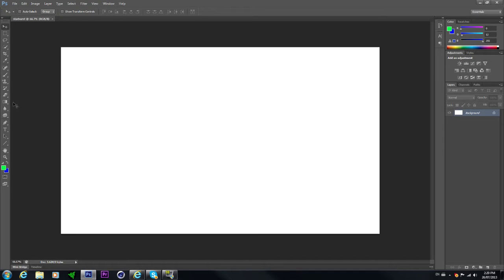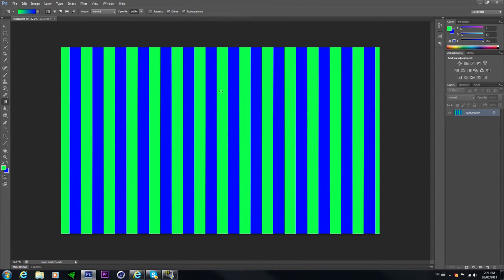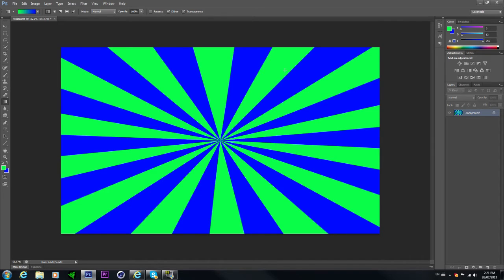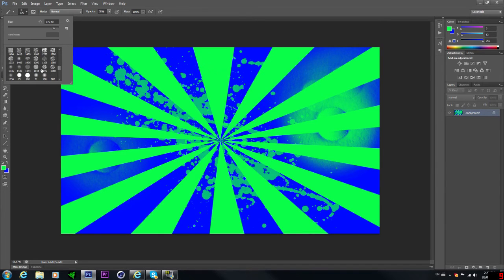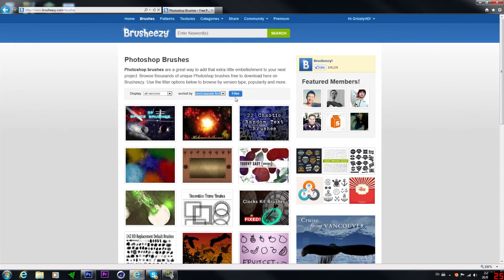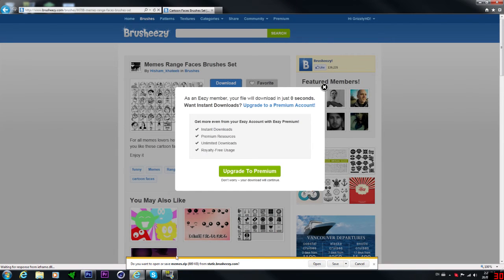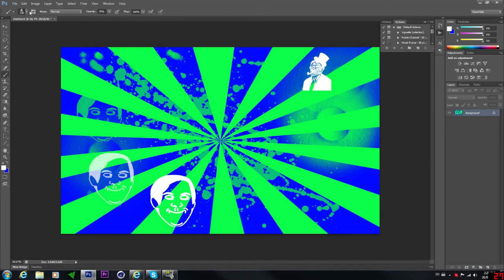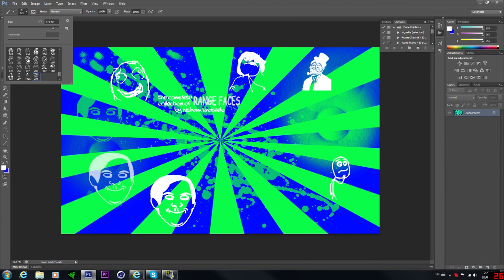Photoshop CS6|How to make a Starburst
Check them out!
His album is here!